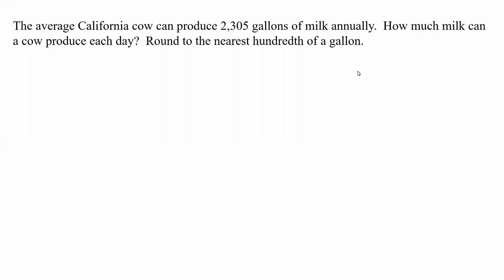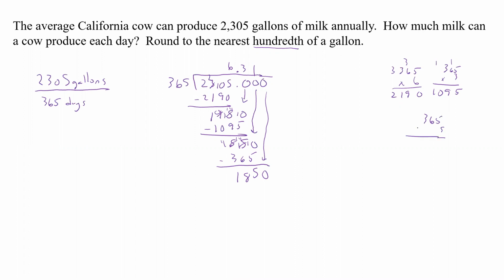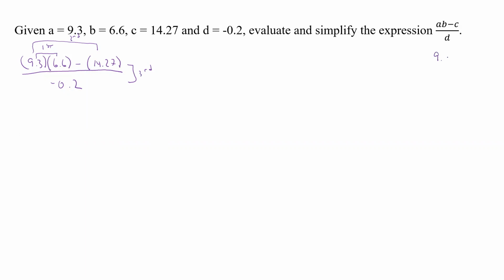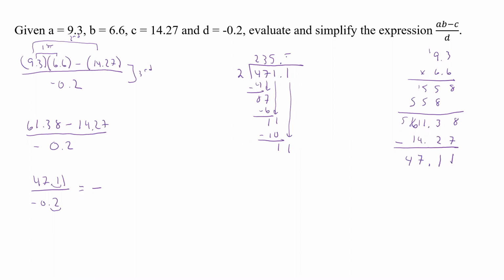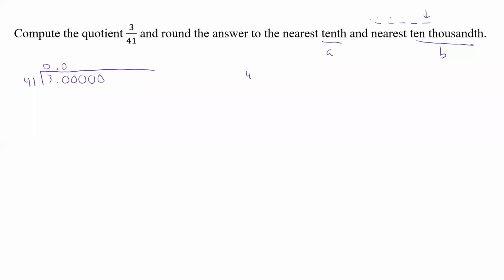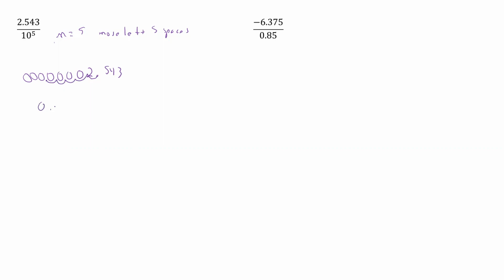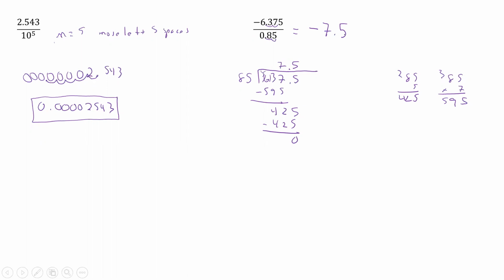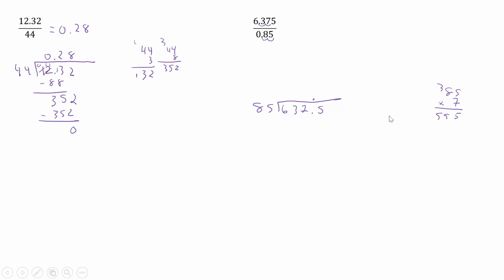5.4 Set 2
Examples:  5.4 Dividing Decimals